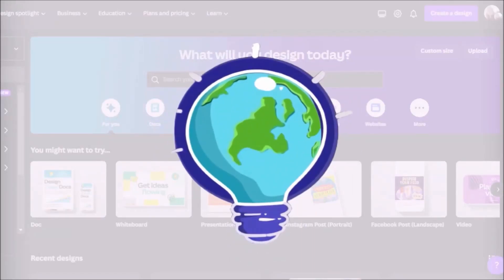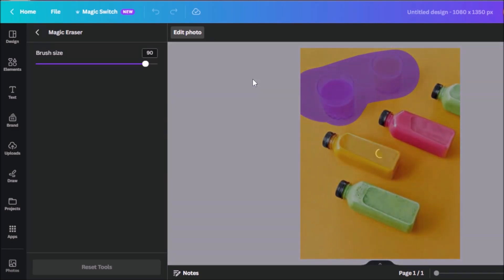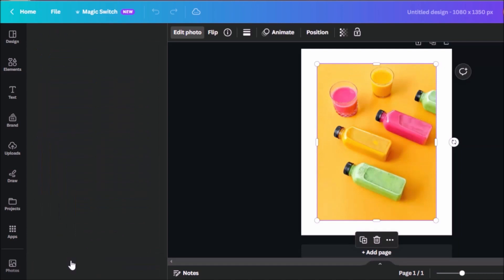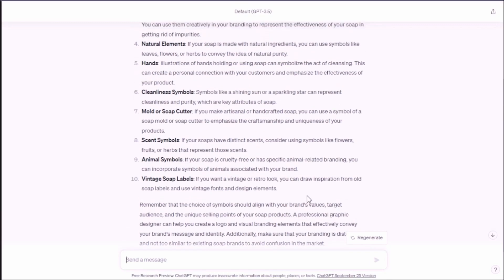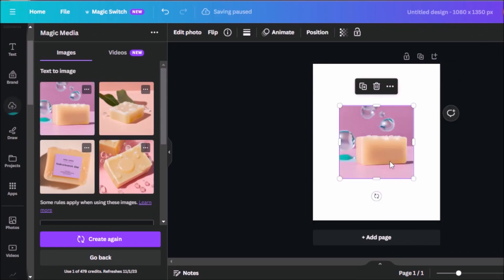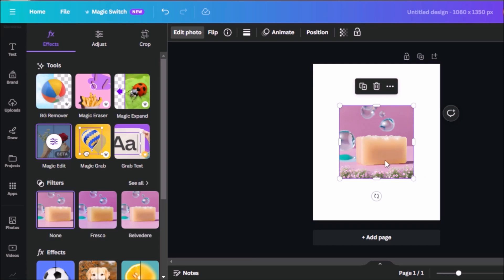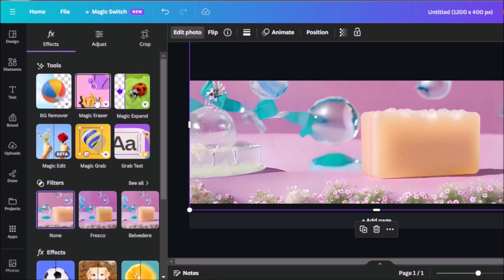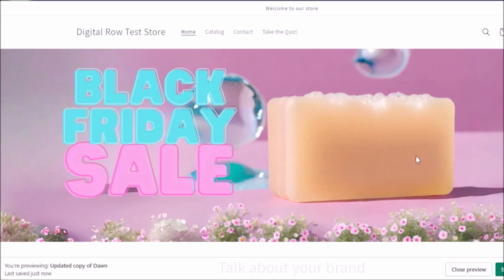How To Use Canva AI Image Generator For E-Commerce Branding - (Full Guide)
🚀How To Use Canva AI Magic Studio For E-commerce Store - (Full Guide)

🤖In this tutorial we'll cover multiple ai tools within canva, which can be used to optimize your ecommerce store.